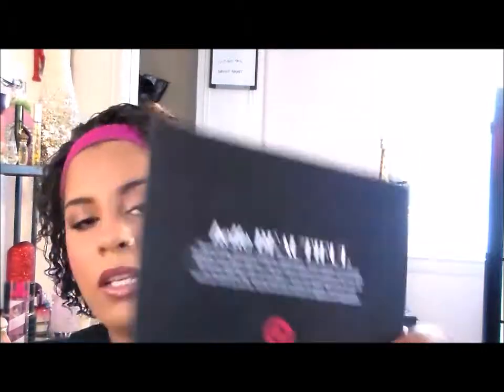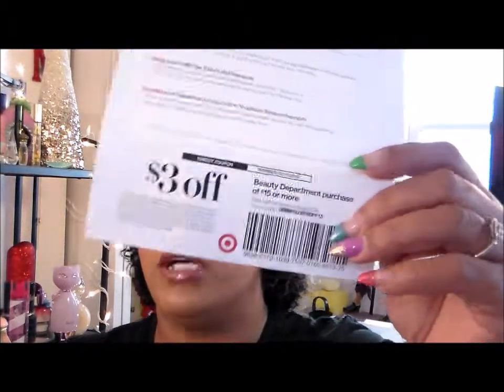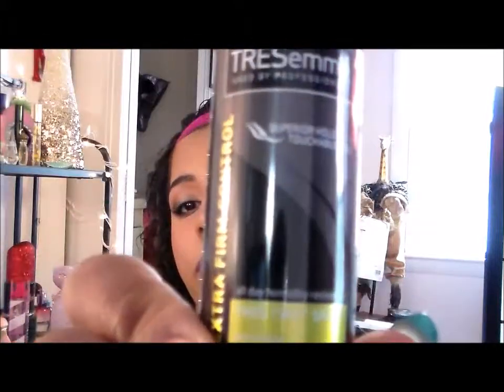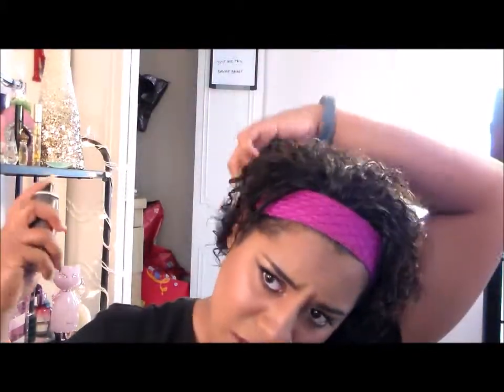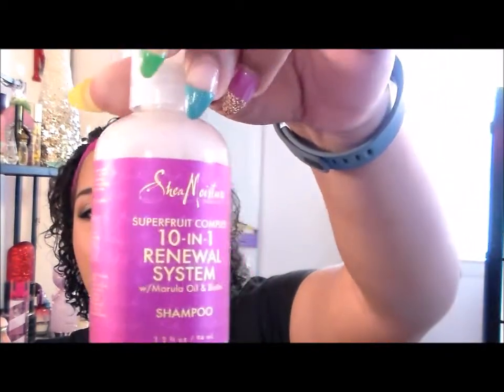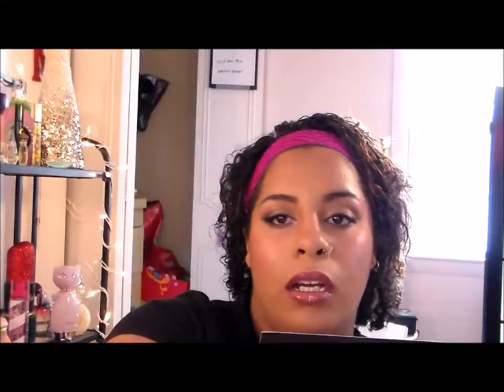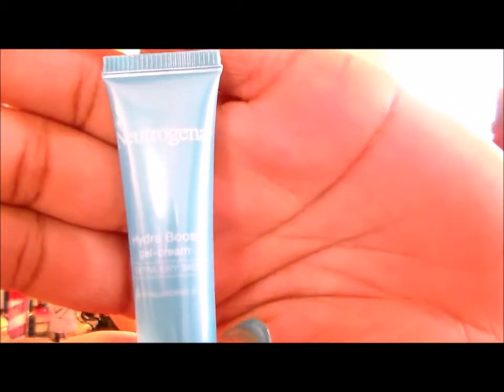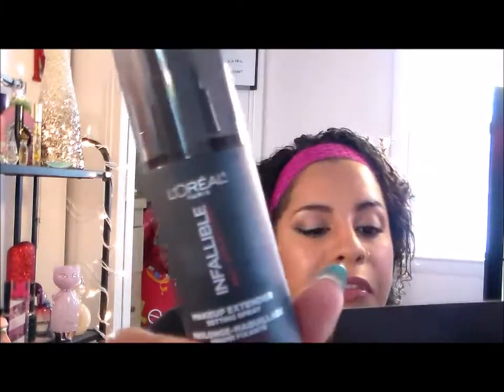Target Beauty Box Opening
Hey DIVAS

Wanted to come by and show you my target beauty box opening.

Facebook.com/MoniktheDiva

Twitter.com/MonikatheDiva

Instagram.com/MonikatheDiva

Pinterest.com/MonikatheDiva

Likesubscribe.com/MonikatheDiva (Rate My Channel)

Google+: MonikatheDiva